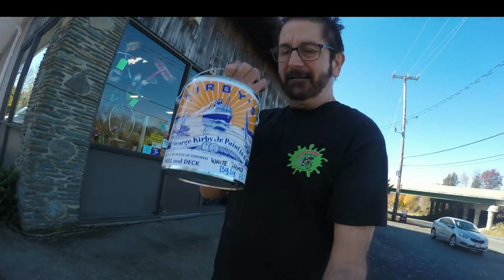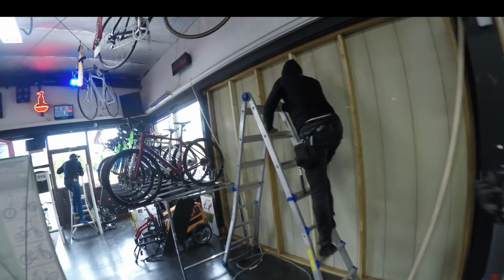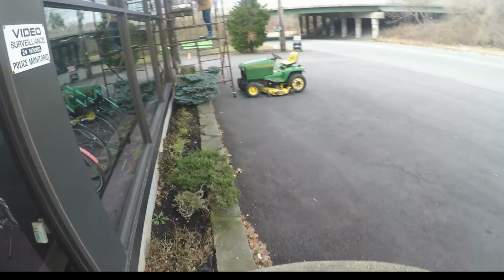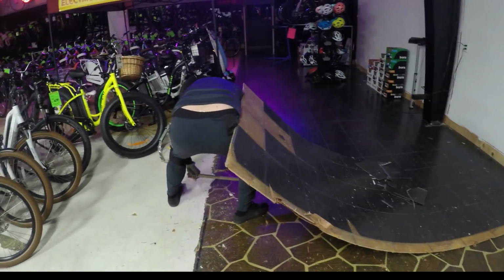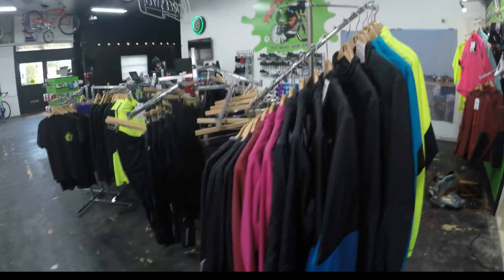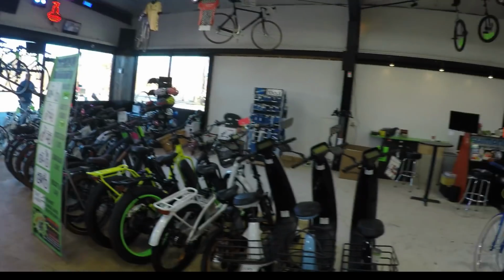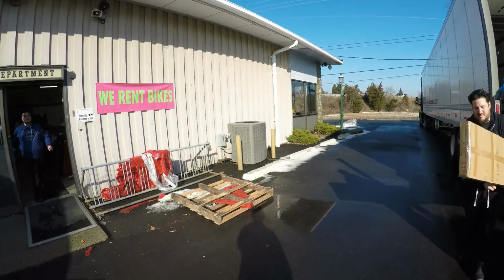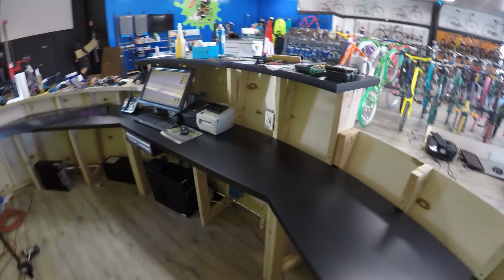GIANT - YESTERYEAR BUILD OUT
A 5 month chronological diary of the rebranding of Yesteryear Cyclery.  Continuously in business run by one family for 99 years.  We are honored to be included in the Giant "Retail Partnership" program... bestowed upon only the top Giant dealers in the U.S.